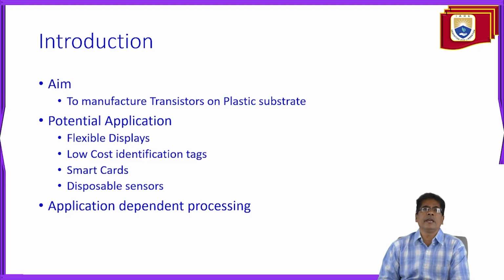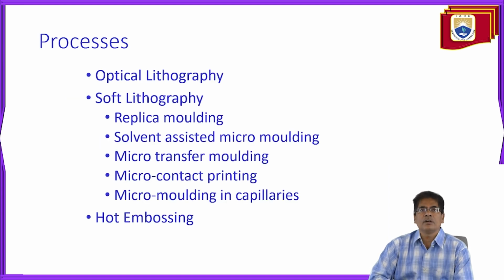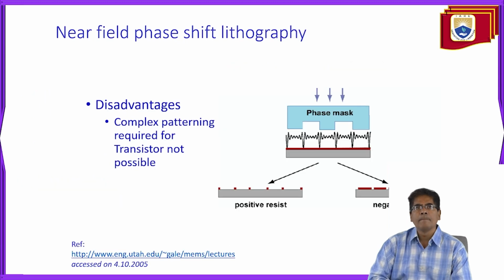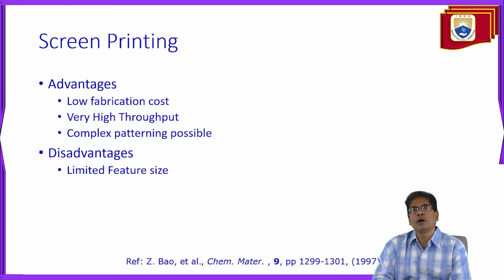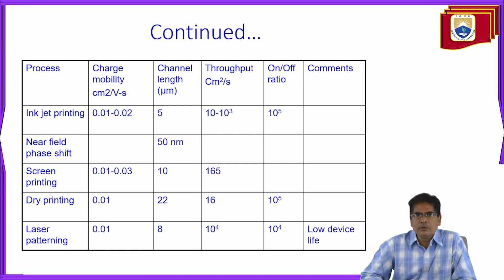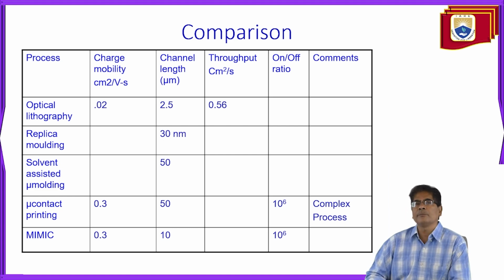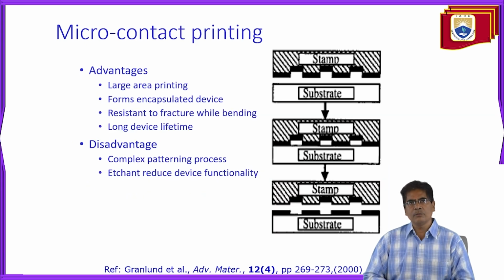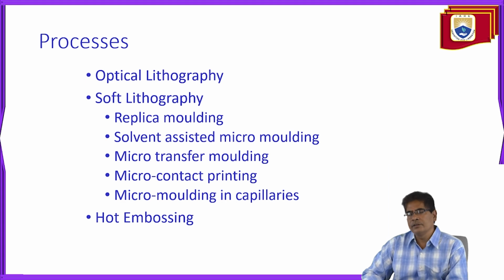Micro Fabrication on Plastics by Dr. Surya Sharma NV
Micro Fabrication on Plastics by Dr. Surya Sharma NV| IARE

Telangana, India.